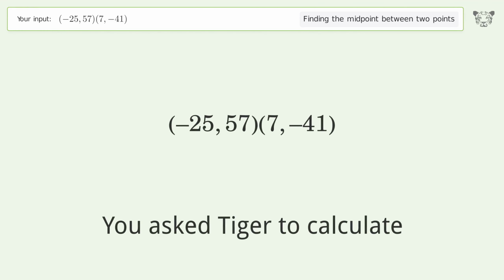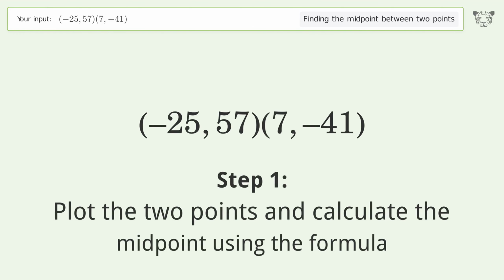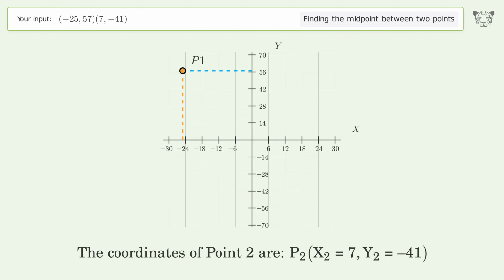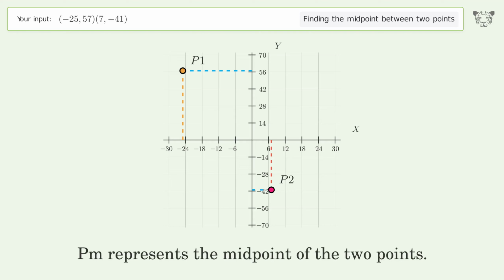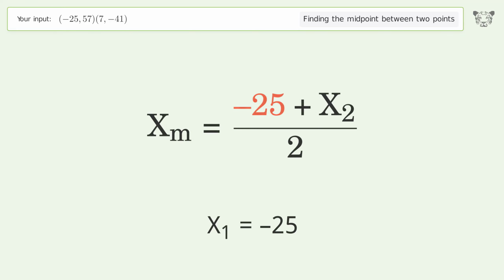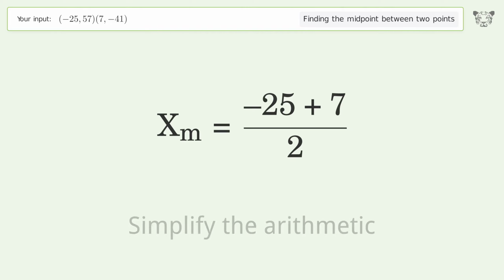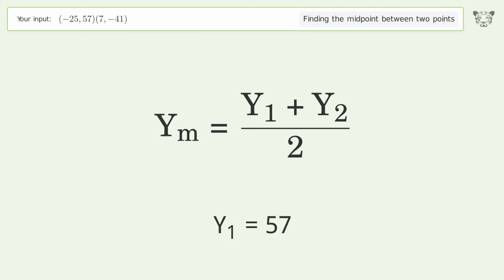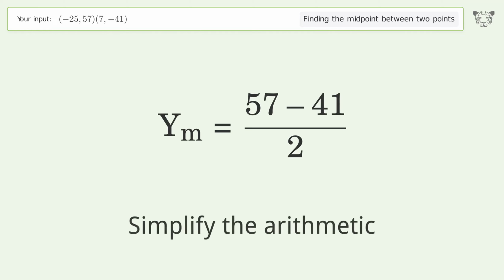Find the midpoint between two points p1 (-25,57) and p2 (7,-41): Step-by-Step Video Solution